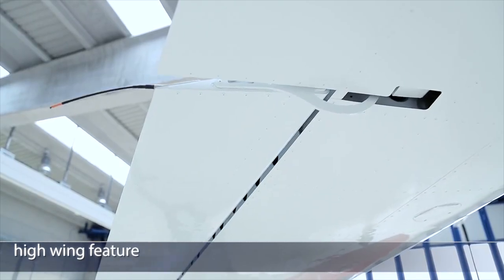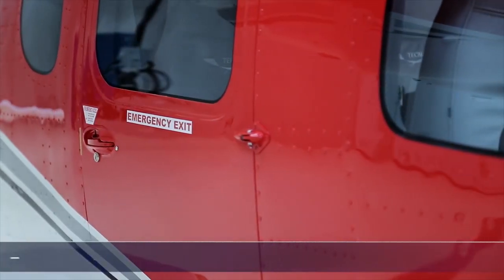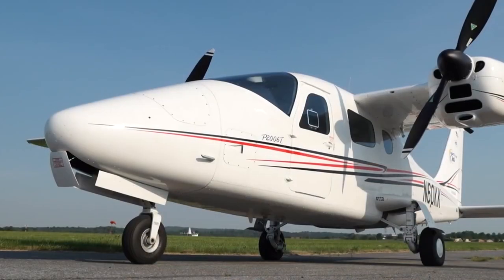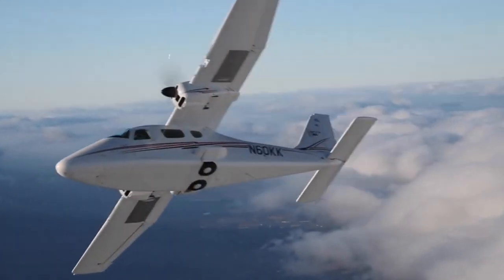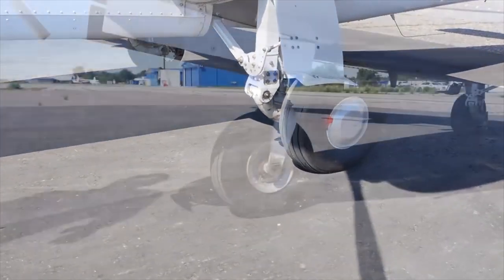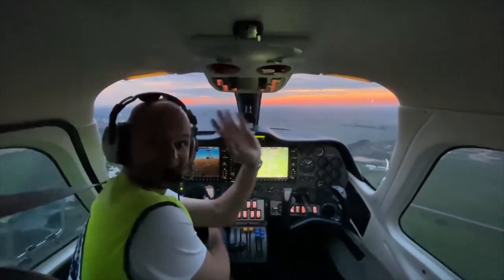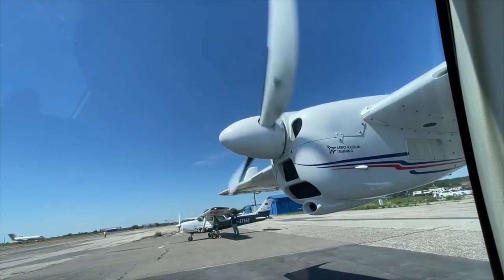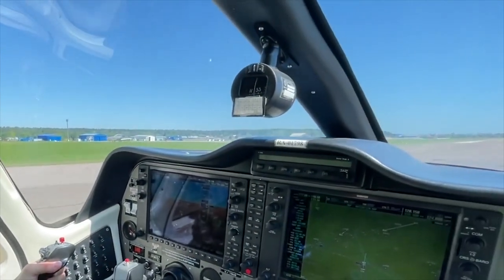Inside the New Tecnam P2006T: The Lightest Twin Aircraft Four Seater Plane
Inside the New Tecnam P2006T: The Lightest Twin Aircraft Four Seater Plane! In this episode of luxury world, we take you inside one of the lightest private planes available in the aviation industry.

Luxury world is your channel to get inspired and strive for that billionaire lifestyle or exclusive billionaire boys club. In this luxury channel, you will find videos about the most expensive things that billionaires splurge their money on! From luxurious real estate to luxurious cars and even private jets, we hope that our videos inspire you to work harder so that you too can live a lifestyle of luxury just like the richest people around the world!

Why Dan Lok is A Scam: Time for Dan Lok to Go to Prison? (Dan Lok Exposed)